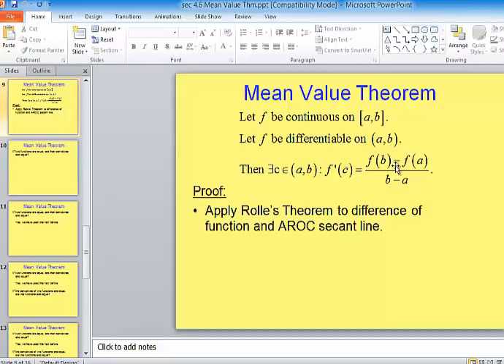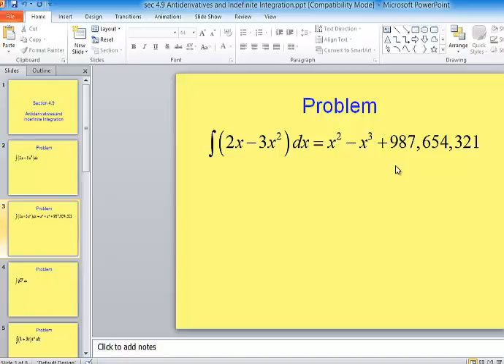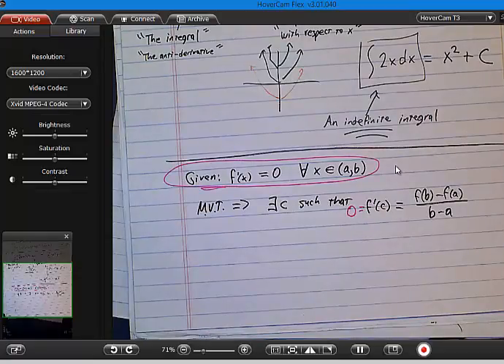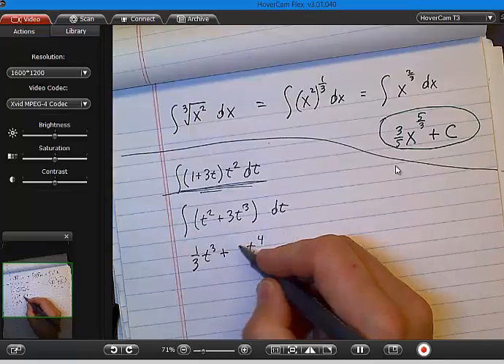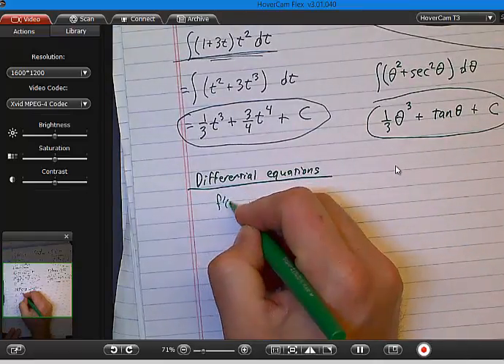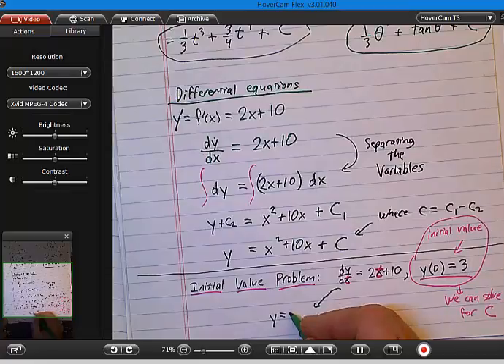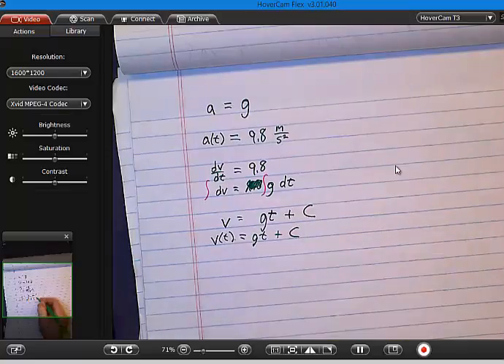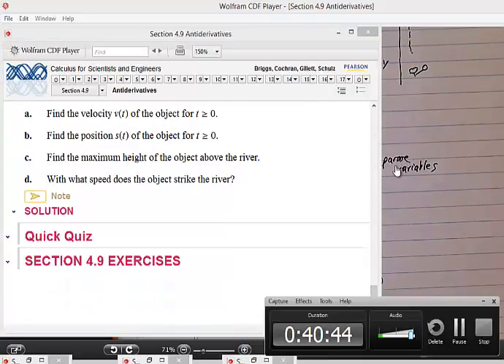Section 4 9 antiderivatives